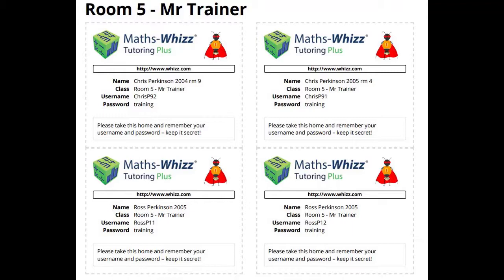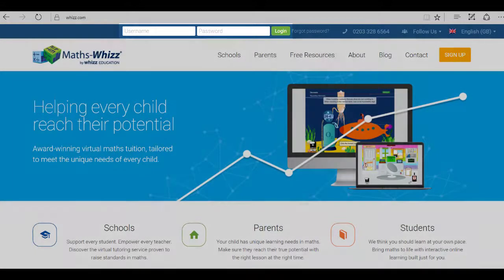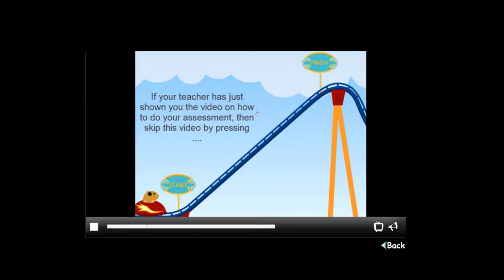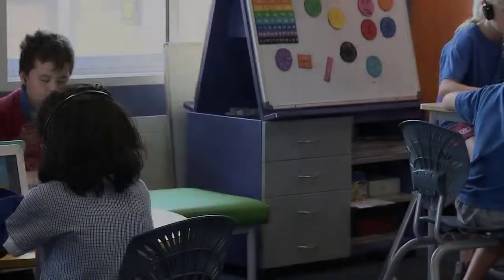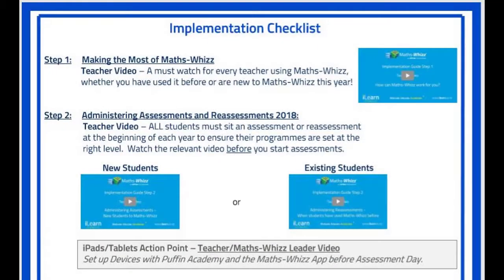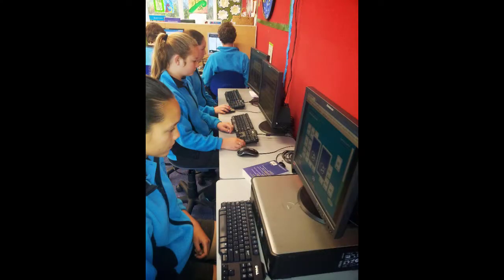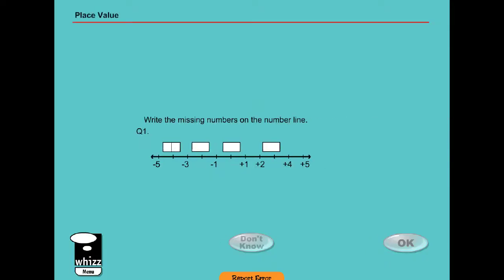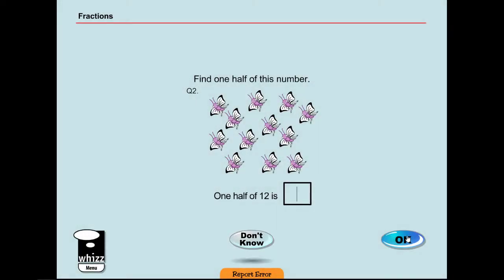Teacher's Guide - Administering Assessments New Students